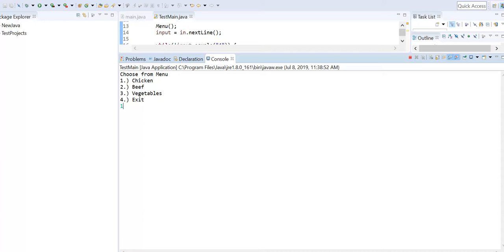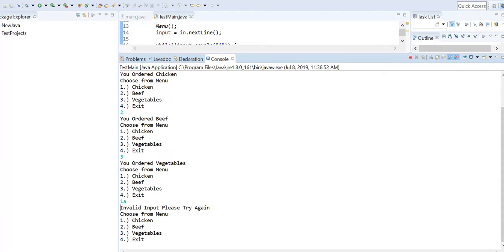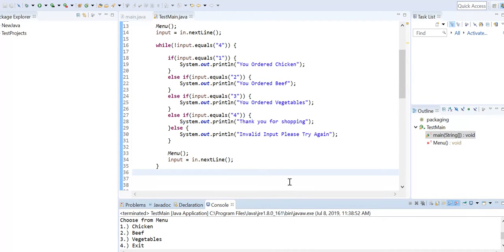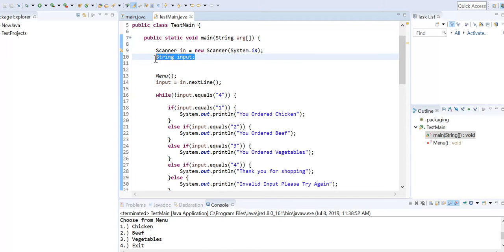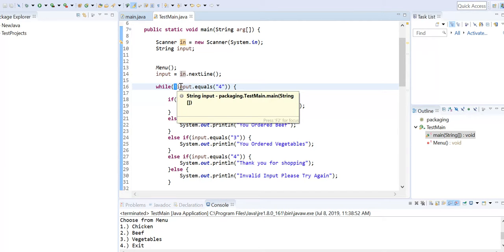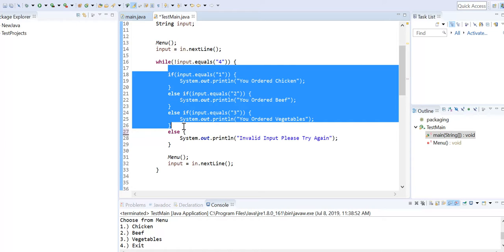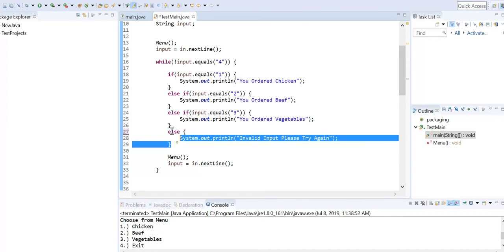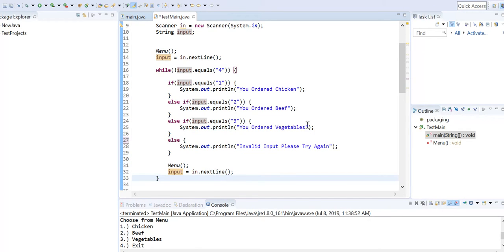Java Validation 2019 if, else if, equals, nextInt()(Most Effective and Simpliest Validation Ever!!!)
This is how to validate any user input. It's very unique and simple :D